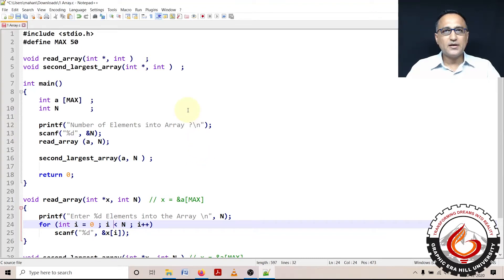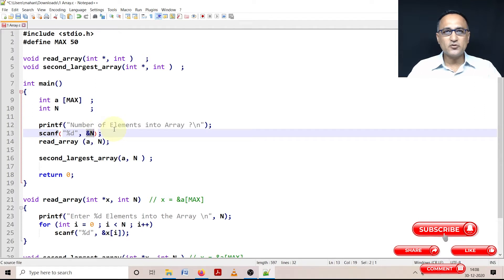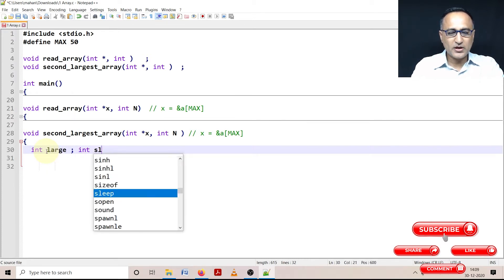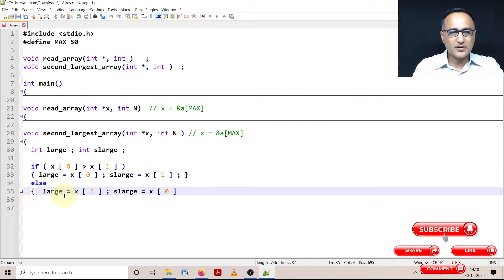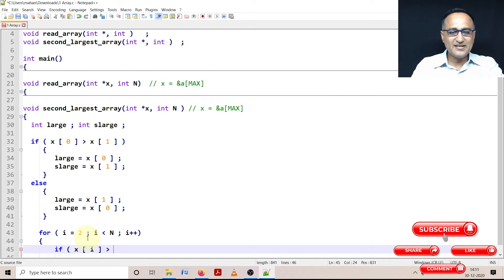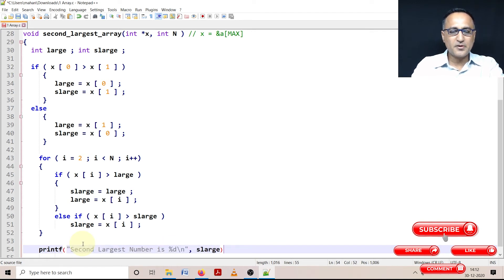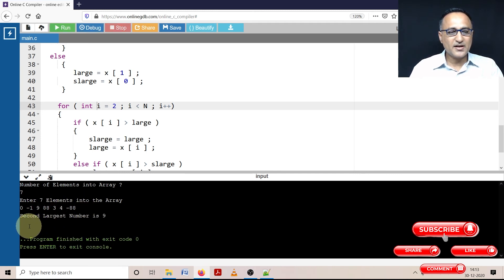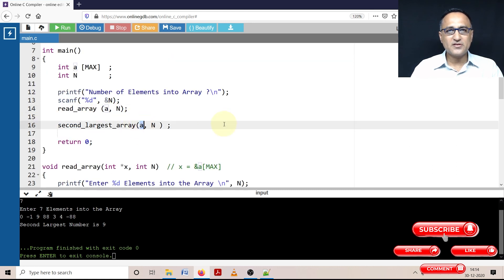6 Array Demo Second Largest Number